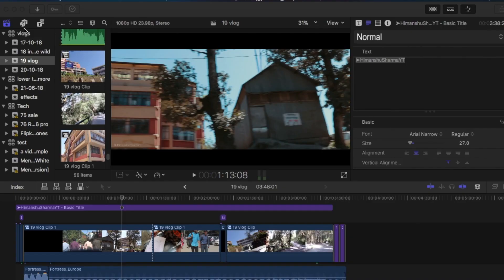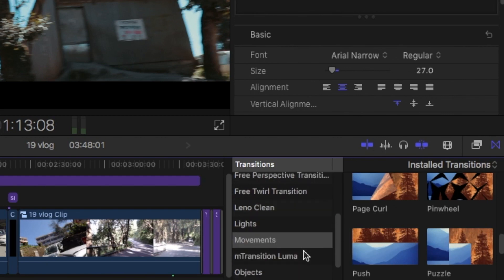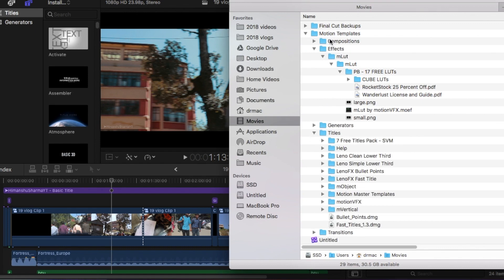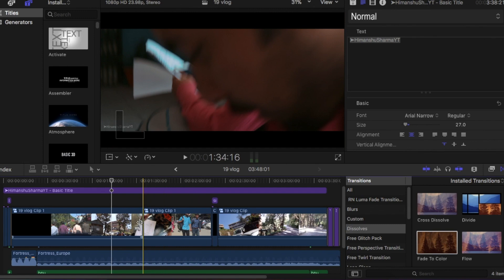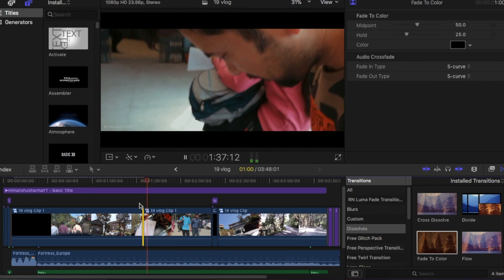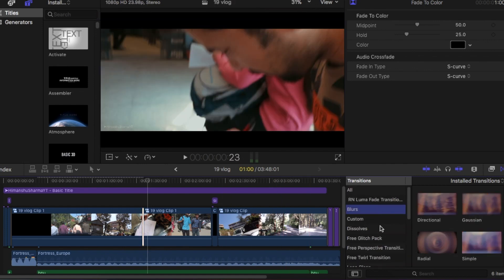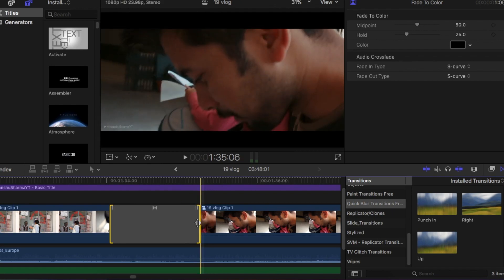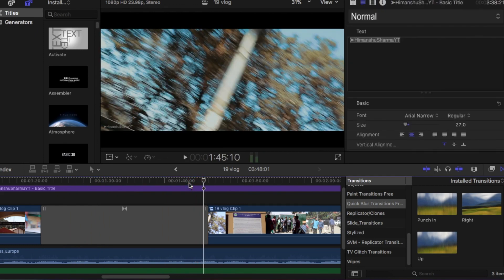How to use Transitions in Final Cut Pro X - Part 4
Hey! This video is all about part 4 where I am showing you how to use transitions in Final Cut Pro X

📷 G E A R       I       U S E
Tripod 1
Tripod 2
Mic 1
Mic 2
Macbook(that i suggest)
Video Editing Software: Final Cut Pro X
Photo Editing Software: Adobe Photoshop CS6 & Snapseed